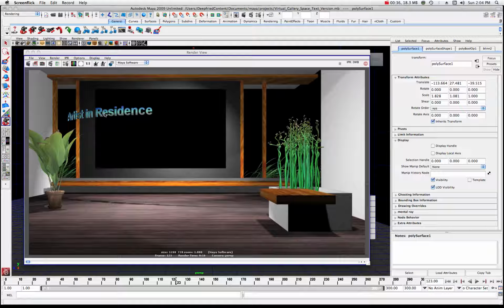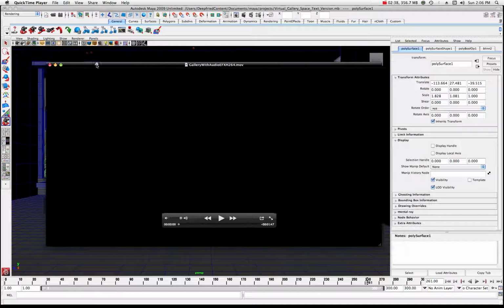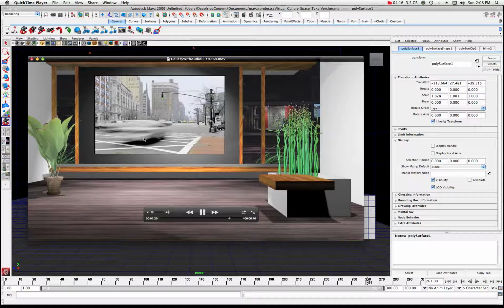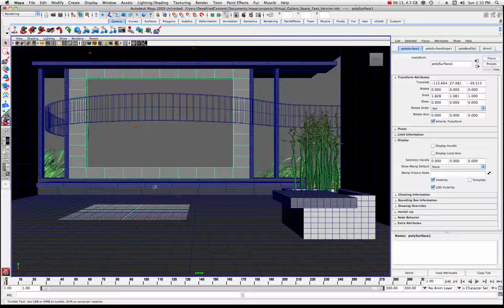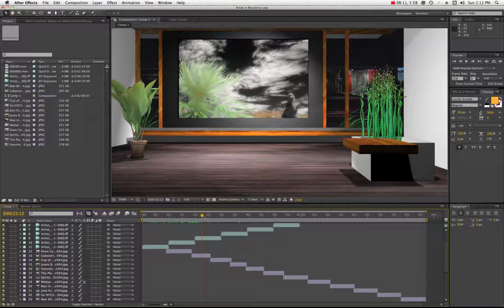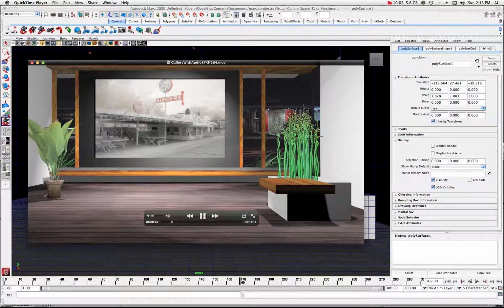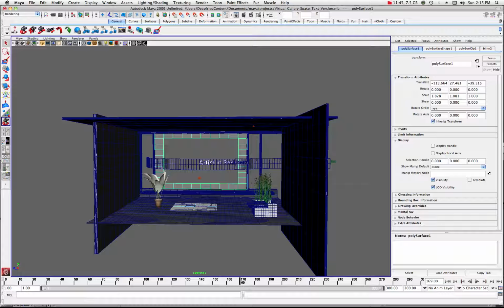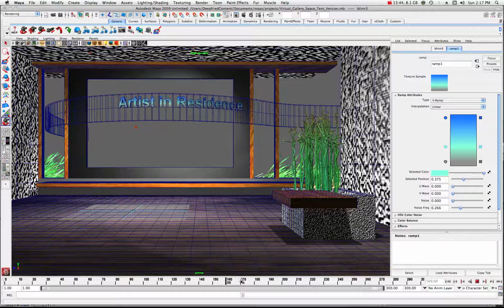Maya Virtual Interior Tutorial by Stuart Christensen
Maya is great for creating virtual interiors where action can take place, whether it's animated or to be used to composite with live action in After Effects for a final sequence.  In this tutorial by Stuart Christensen you will learn about creating a virtual interior for all sorts of different uses.  It's all about having an idea and a solid concept and using Maya to make that concept a reality.  Imagination and pre-planning are fundamentals for any Maya Virtual Interior.  Enjoy!